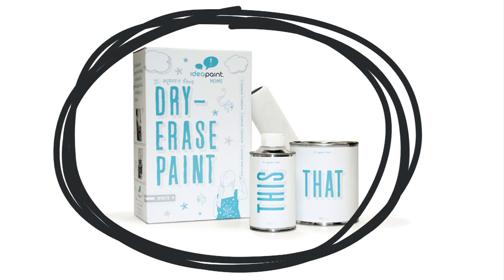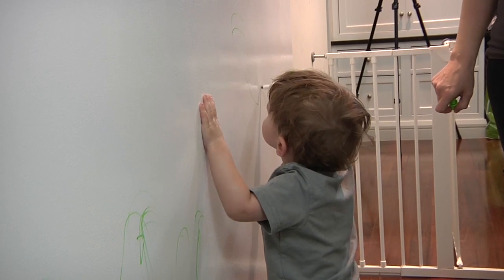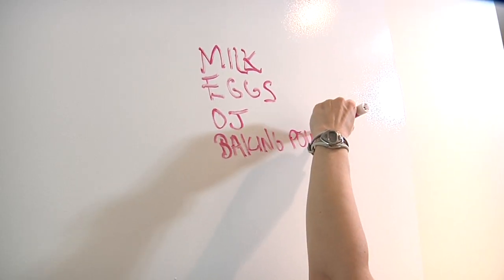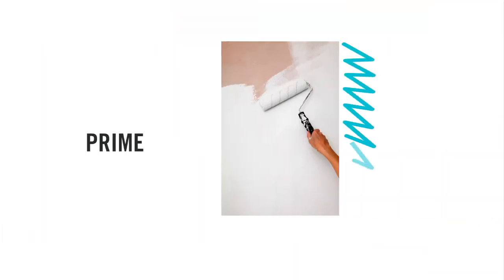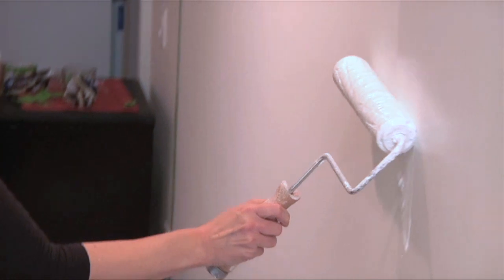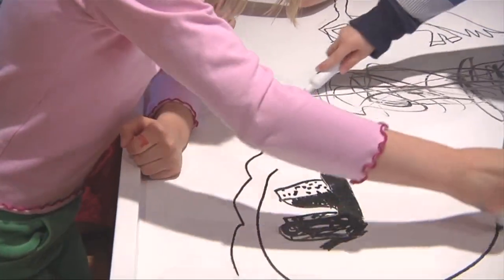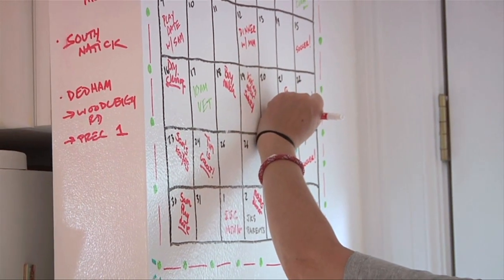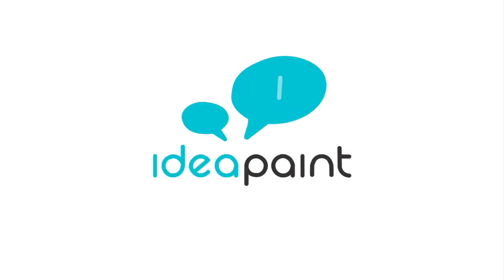IdeaPaint at Lowes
IdeaPaint, the award-winning whiteboard paint that turns almost any surface into a dry-erase canvas, is now available at select Lowes locations.